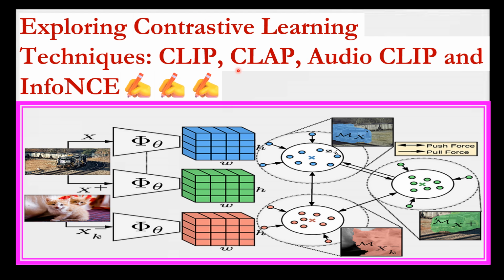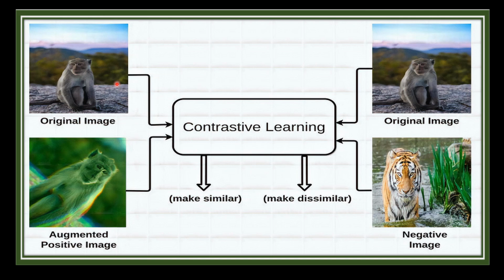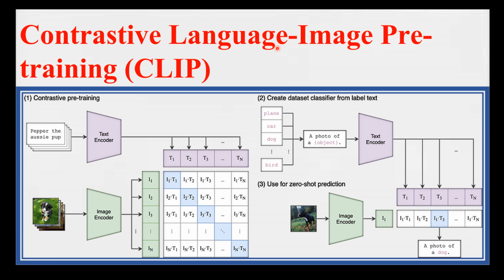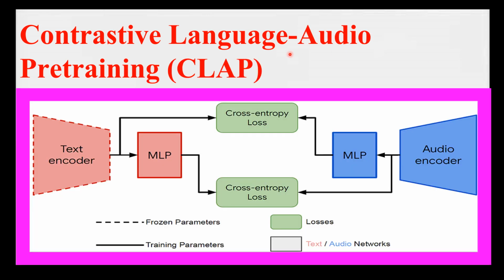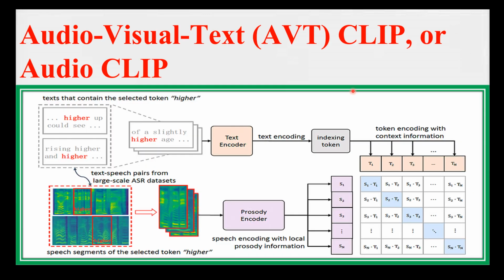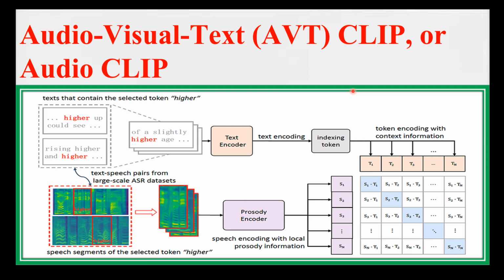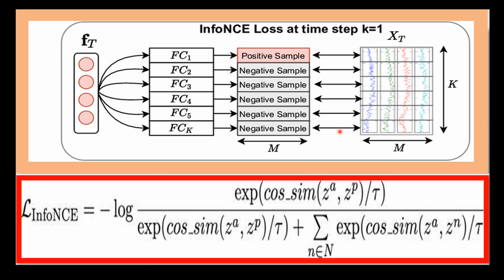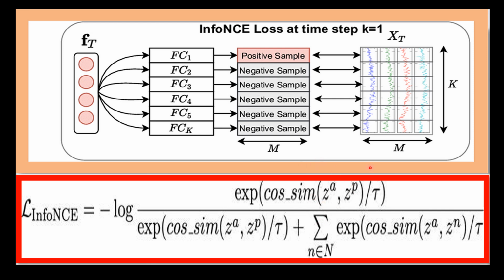Contrastive learning techniques using simple real life examples#clip#clap#audioclip#loss#similarity